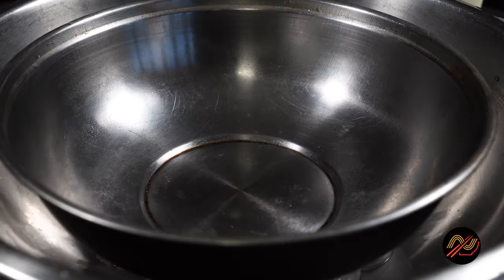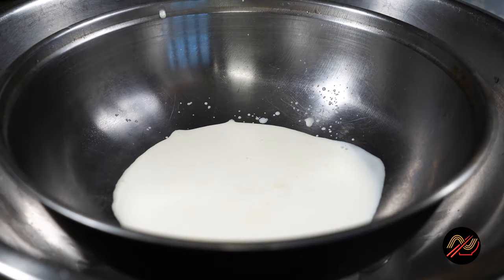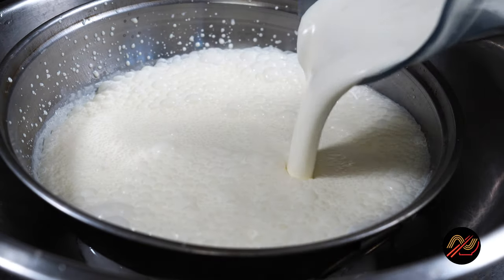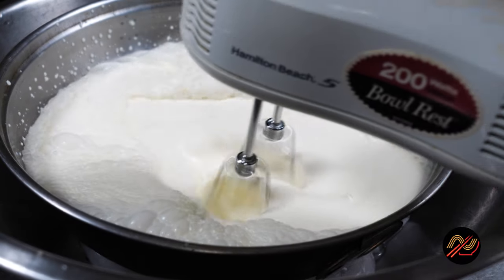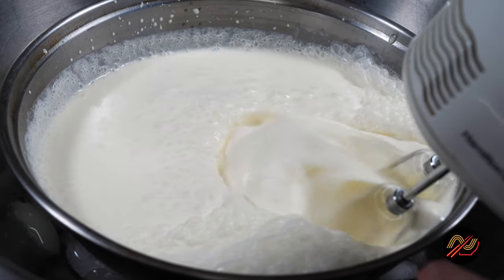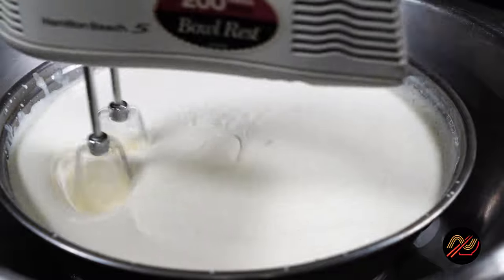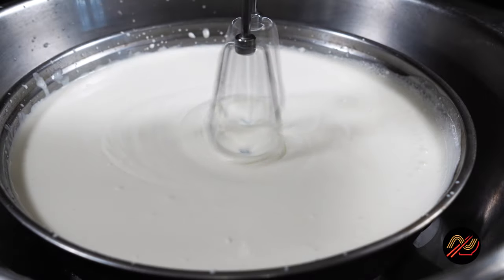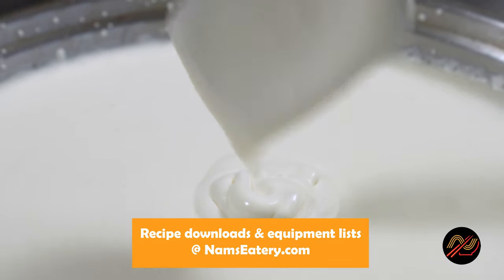🧋 Salted Cream Cheese Milk Foam Recipe for Boba Tea, Thai Tea, Cheese Milk Tea | NaminalStyle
This yummy cheese milk is the perfect topping for milk and fruit boba teas.